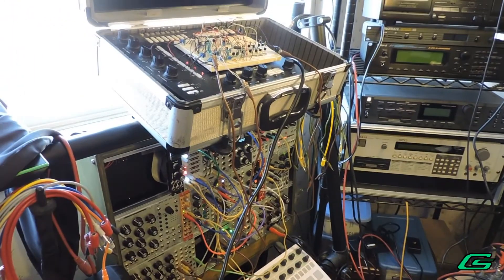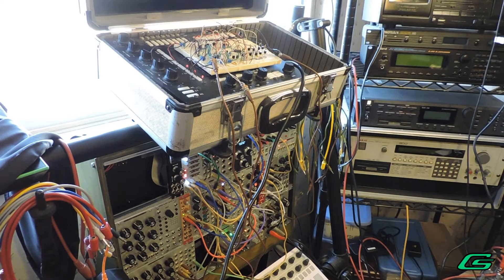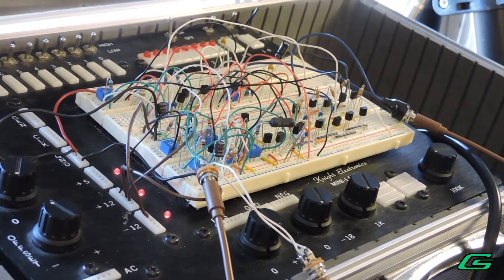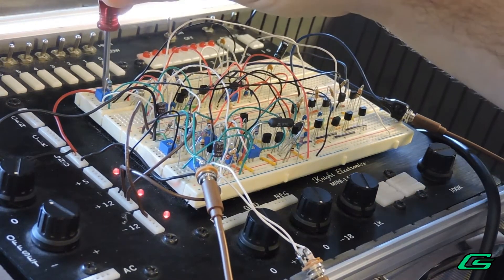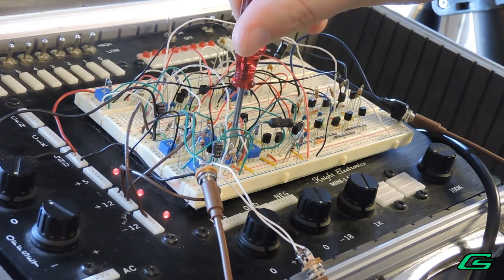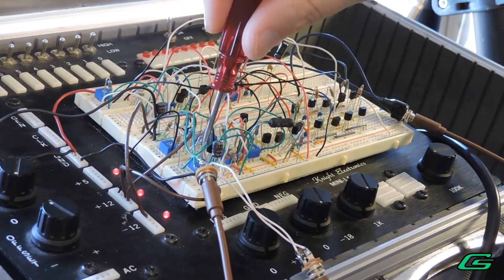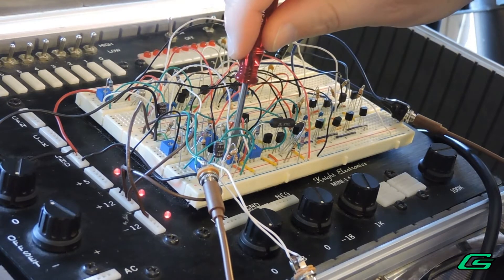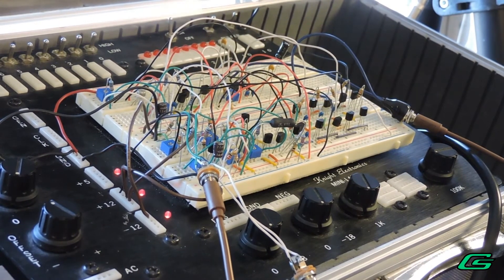Classic Synthesizer Filter Breadboard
My first video in HD 1080p!  Today I am demonstrating a classic lowpass filter circuit study on a breadboard.  Shrill audio alert! - Self-oscillation audio tests are performed here.  All I can say at this time  this circuit is not exactly Moog per se, and the self-oscillation droid sounds are another BIG clue.  I run a pulse from my Pittsburgh Synth Box, sweep the frequency cutoff, then use CV modulations with an LFO and then sample/hold.